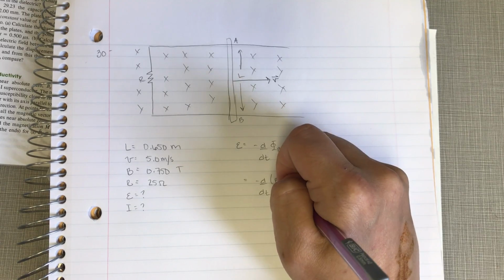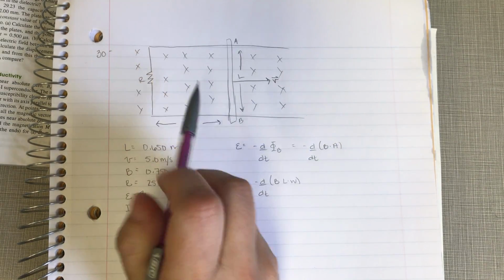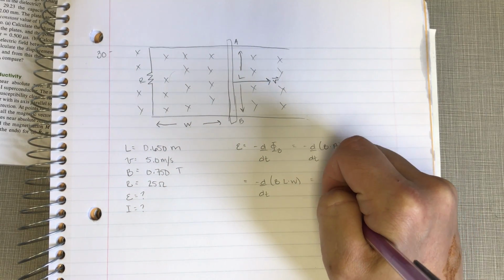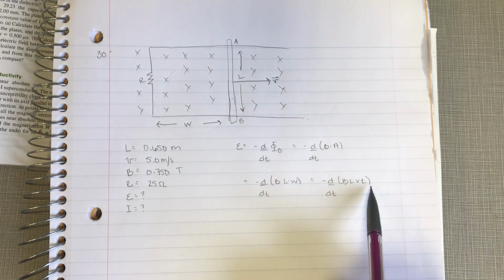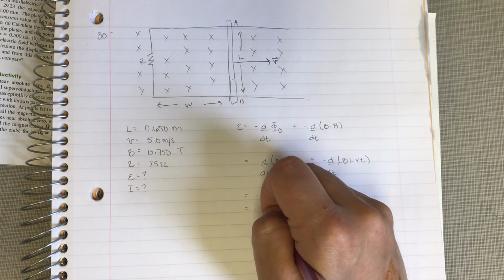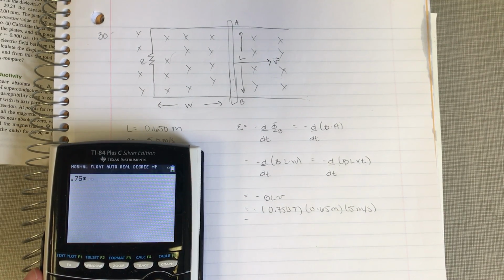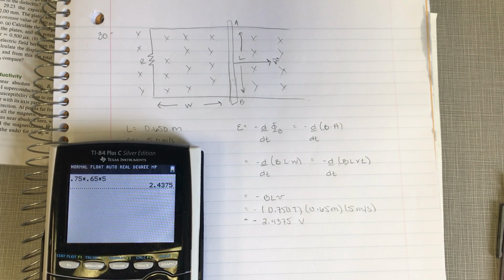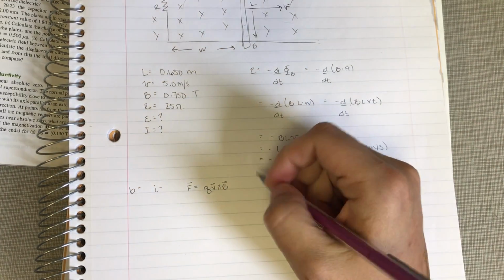Young and Freedman 14th Ed: 29.30